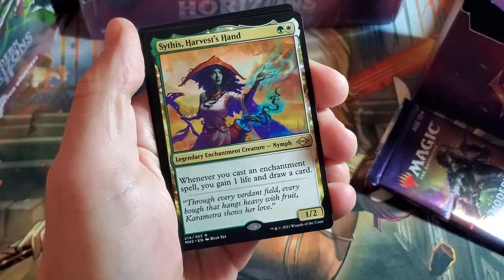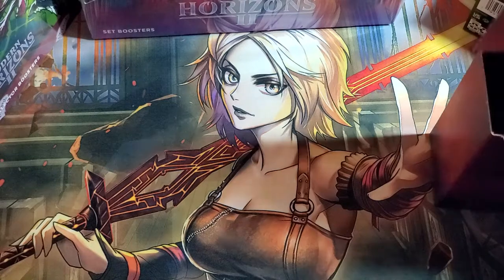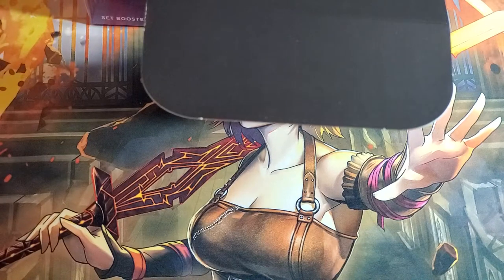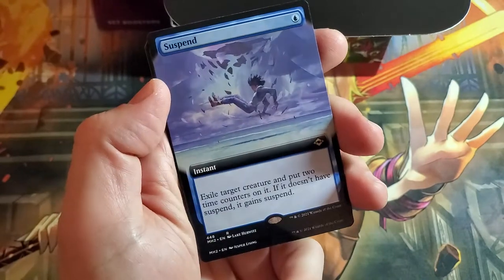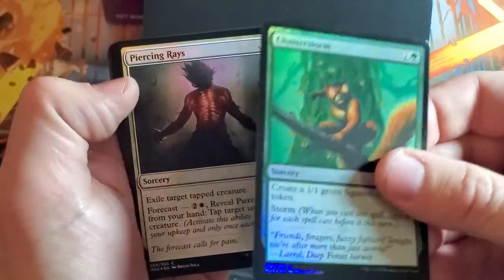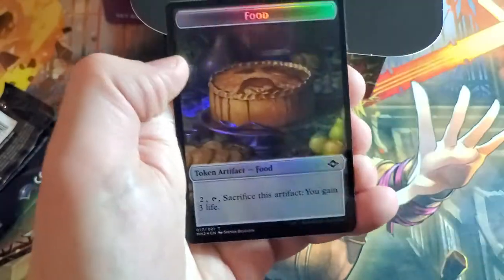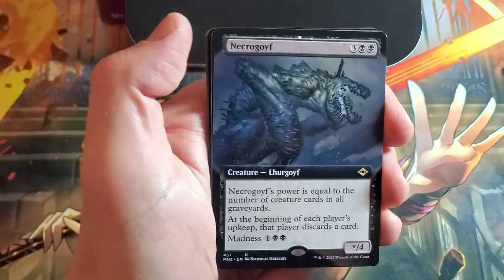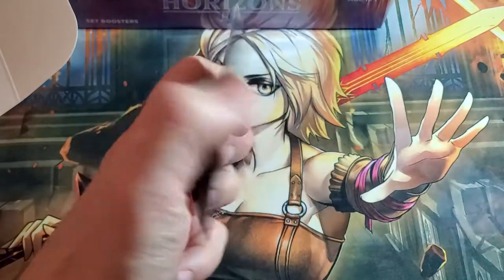Modern Horizons 2 Prerelease & Collector Booster Box Opening #1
Modern Horizons 2 - Prerelease and Collector Booster Box Opening #1
MTG
Magic: The Gathering
Modern Horizons 2 Collector Booster Box Opening